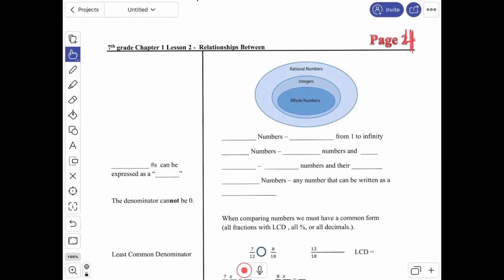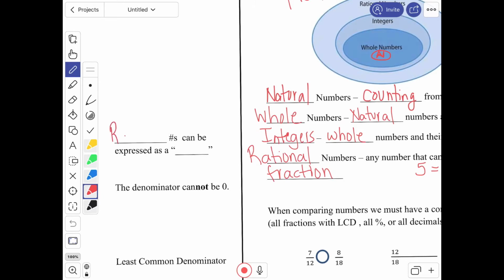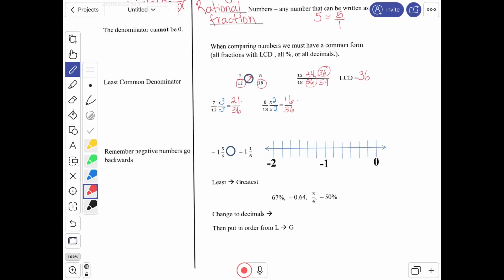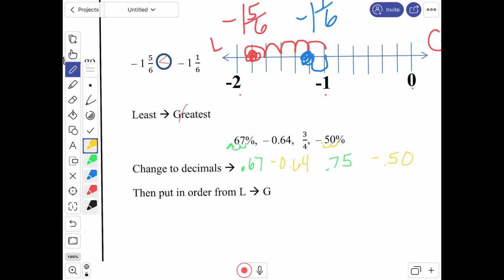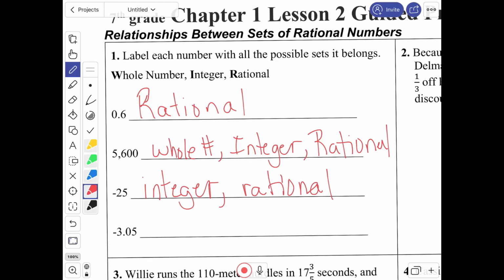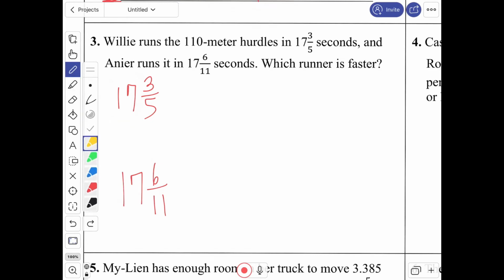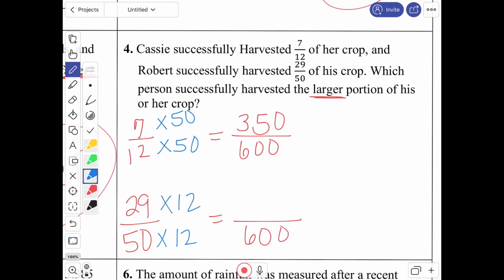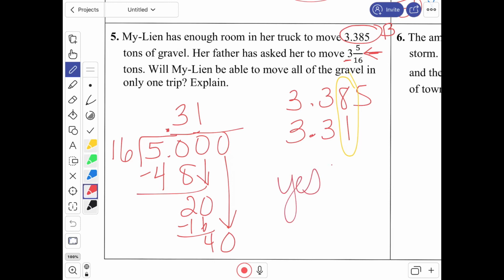7th grade Chapter 1 Lesson 2 Relationships Between Sets of Numbers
Relationships Between Sets of Numbers